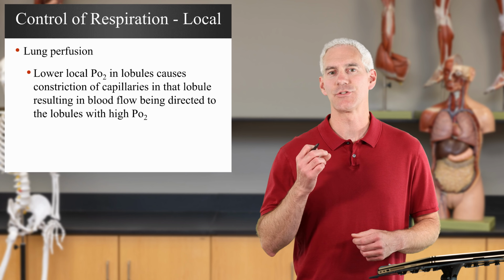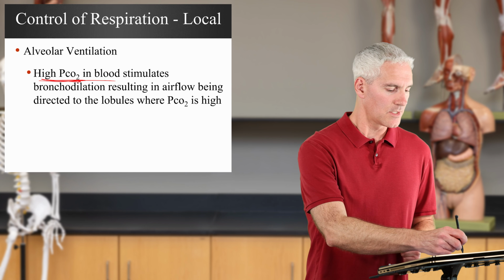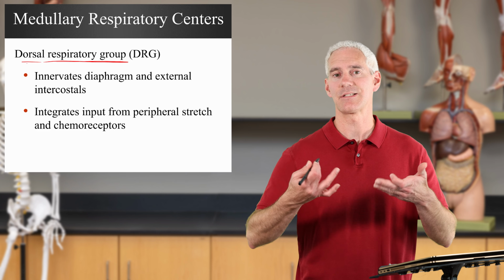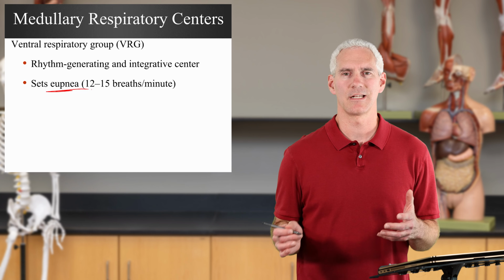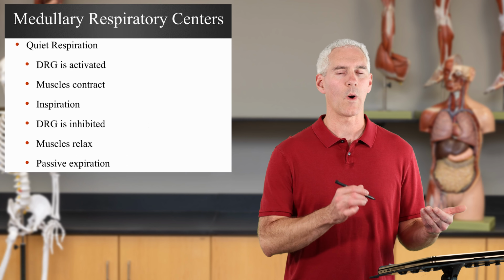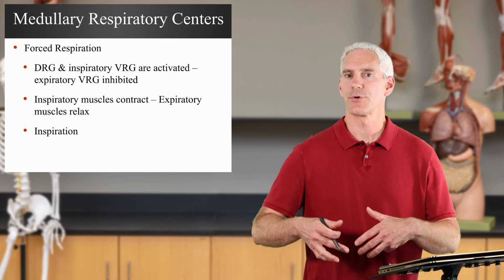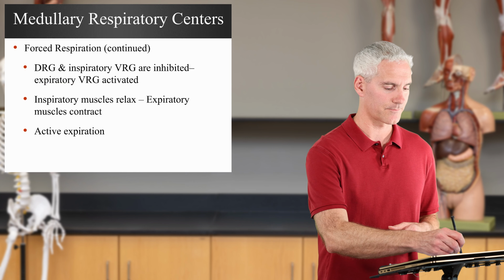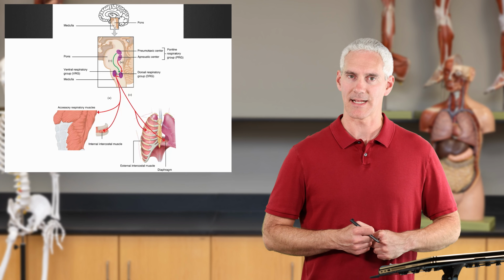Control of Respiration Local and Neural (Ch22 Respiratory - Slides102-110)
Exploring the control of respiration from both local events in the respiratory system as well as neural control. Focusing on the medullary respiratory centers for the neural control.